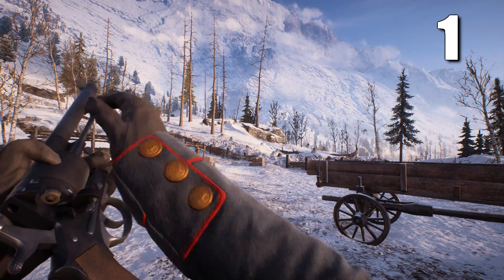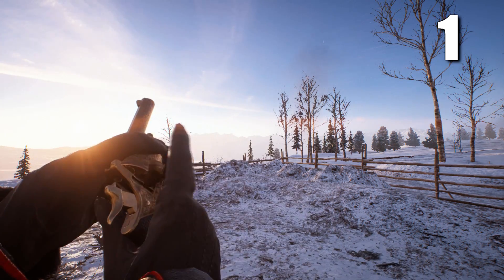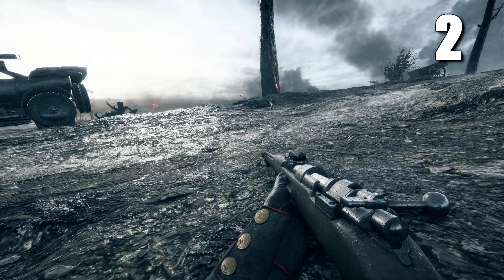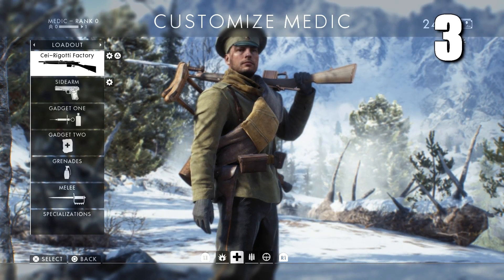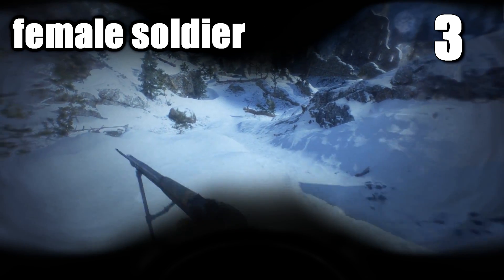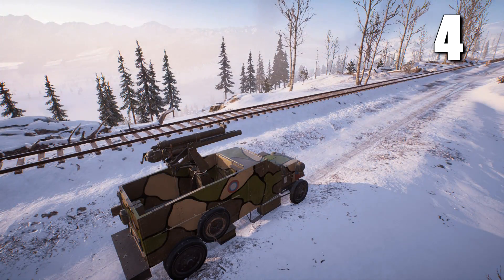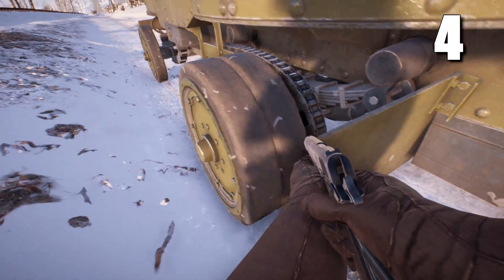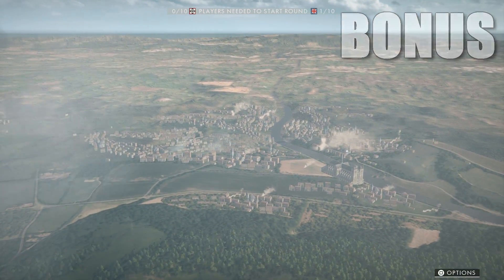Some EXTRA Russian DLC DETAILS | Battlefield 1 Hidden Details (PART 6)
In this video I have some extra russian DLC details. these could have been in the most recent one. but I forgot to put them in lol. In total 4 details plus 1 bonus. I hope you guys enjoy!